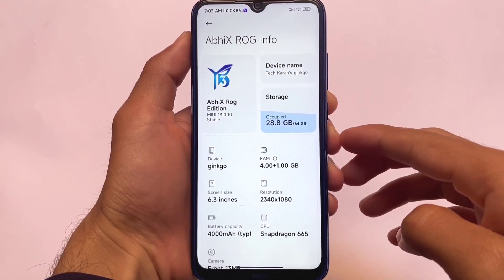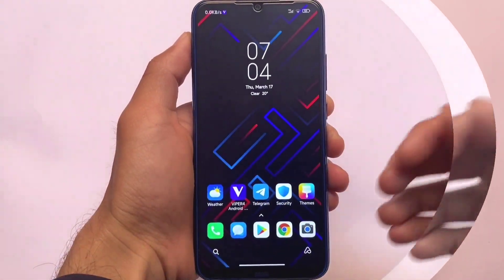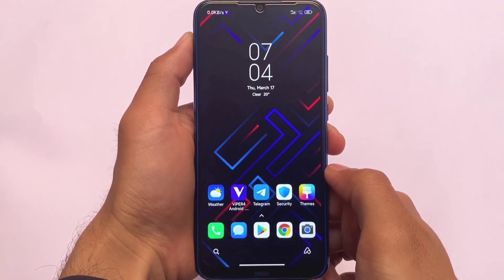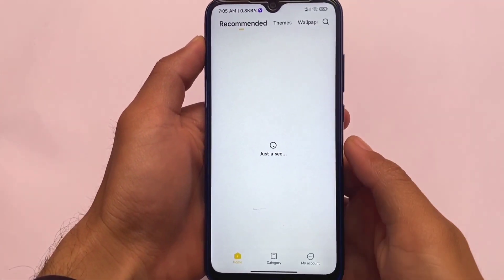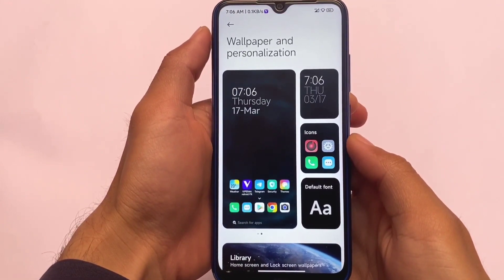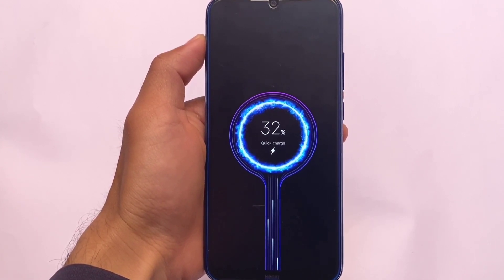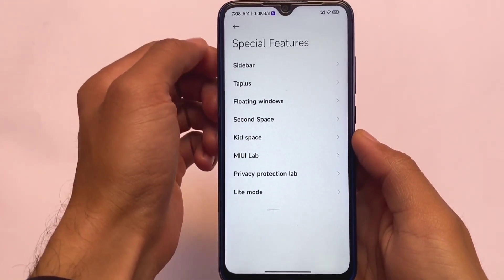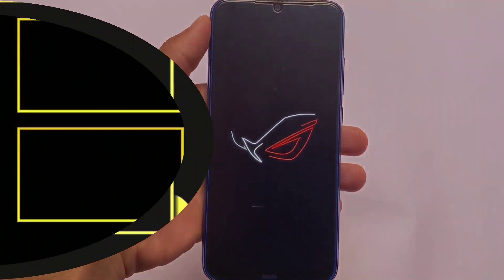Finally OFFICIAL AbhiX ROG Edition - MIUI 13 | Redmi Note 8 !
Hey guys, What's Up? Everything is good I Hope. In this video, I'm gonna show you " Finally OFFICIAL AbhiX ROG Edition - MIUI 13 | Redmi Note 8 ! ". Make Sure to watch this video till the end to understand everything.